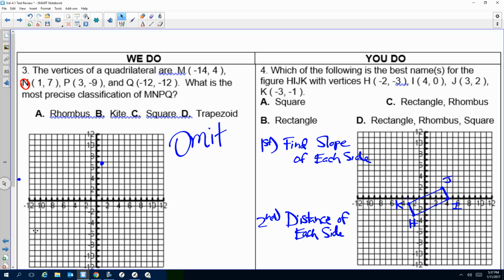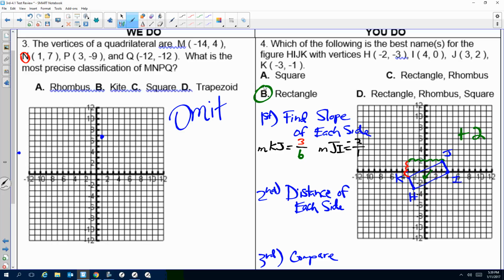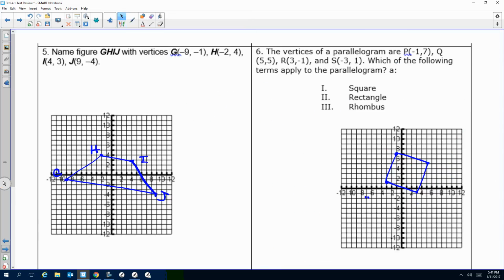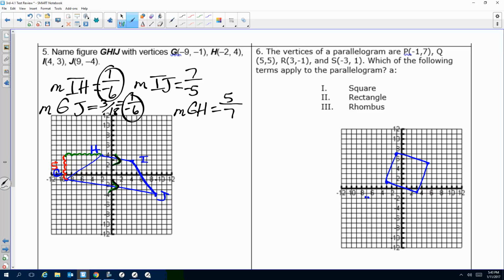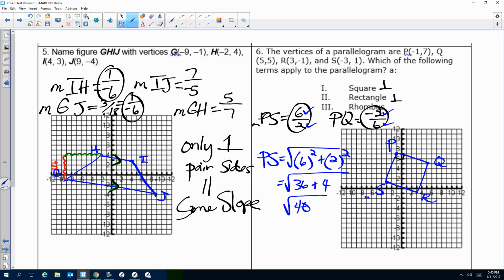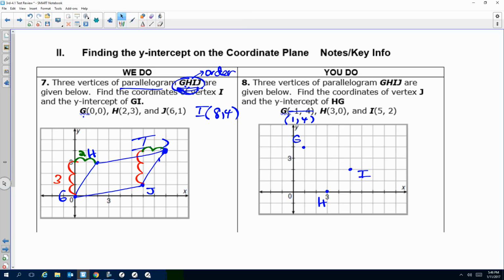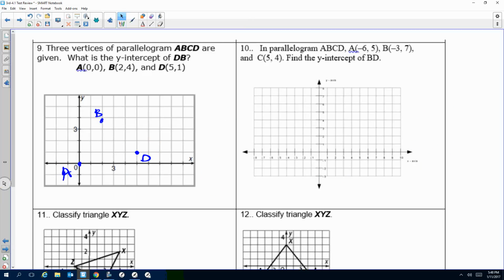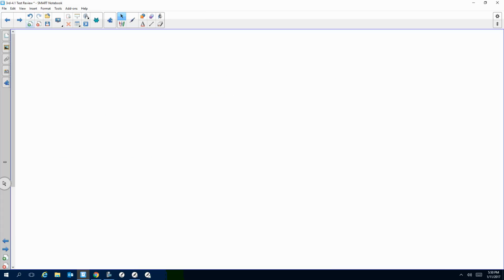7.1- 7.3 Review #"s 3-10